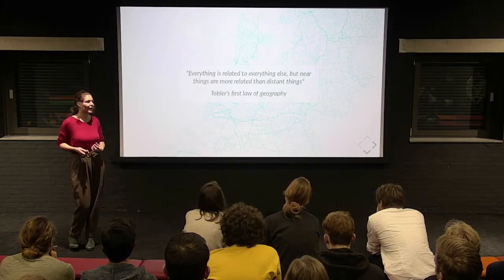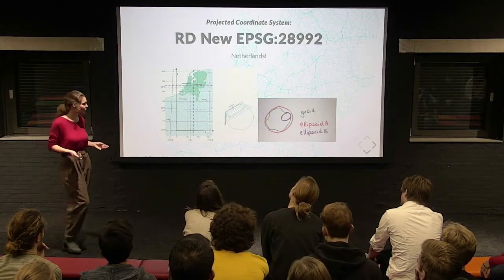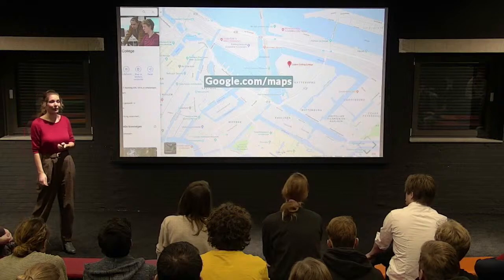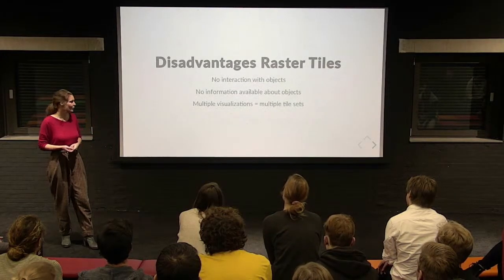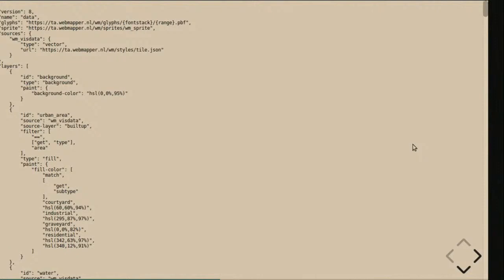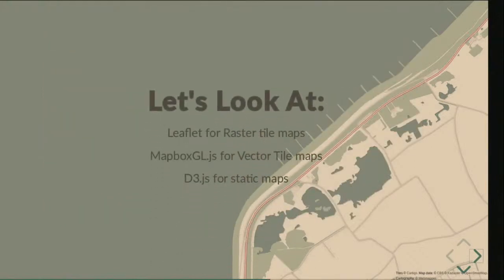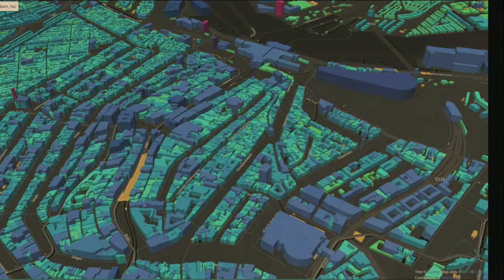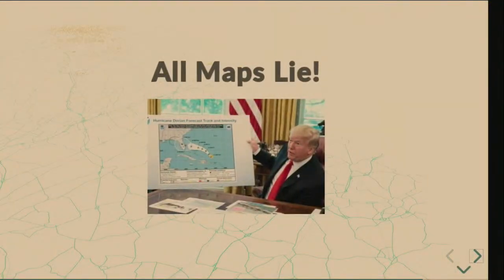CodamX - Niene Boeijen / Webmapper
Geo Visualizations for the Web - Going beyond Google Maps..

Present-day, maps are no longer printed on paper, 2D and flat. Maps are dynamic, interactive and online. We no longer go to maps to find out where we are. Instead, the maps tell us where we are and they form around us on the fly.
Web Cartography overlaps the worlds of GIS, Web Technology and Design. A modern cartographer has to be able to find, manipulate and store geo-spatial data, design the functional and cartographic representation of the map and implement this all through code!
In this talk I will take you through the Web Map Universe, beyond Google Maps..